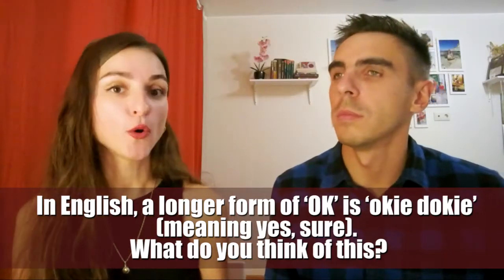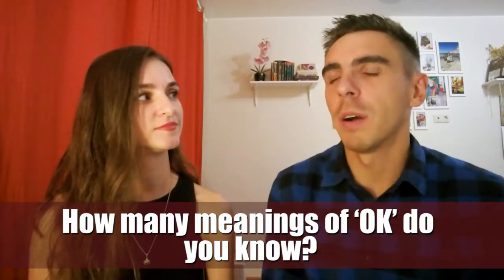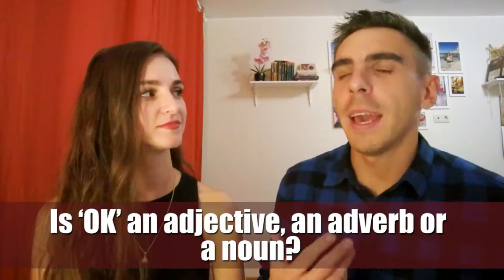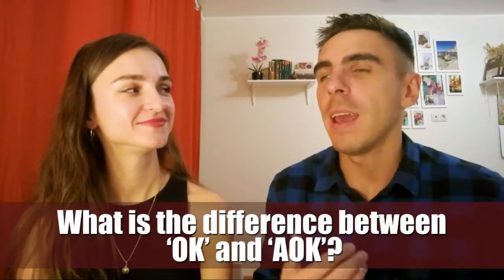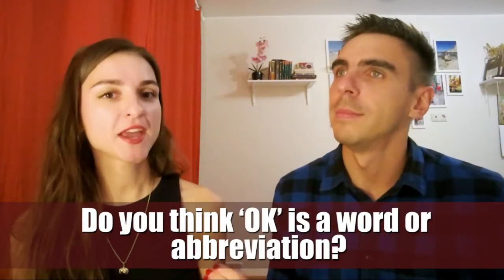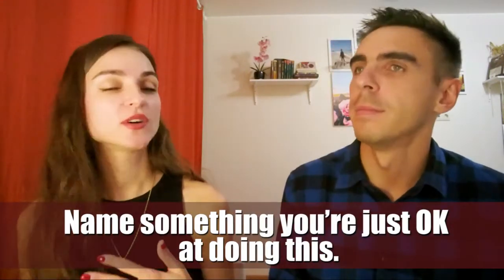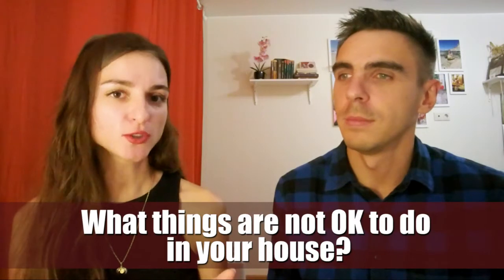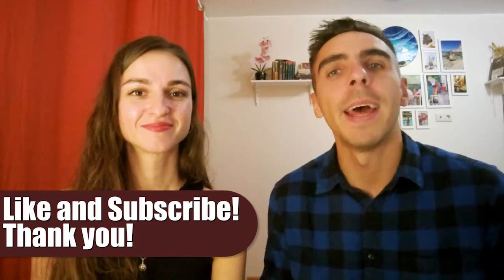Do I look OK? | Talking about OK in English | Intermediate English with Rinat and Anya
How many meanings of ‘OK’ do you know?
Is the word ‘OK’ used in your language?
Do you think ‘OK’ is a useful word?

Hi everyone,

Today we are going to talk about OK in English. As always you can read the text in the PDF which you can find in the description. Follow our podcasts on iTunes and Yandex Music.

How to work with the dialog?
1. Listen to the dialog and read the PDF transcript. Turn on subtitles if necessary.
2. Listen to the dialog again, repeating the questions and answers aloud (!!!).
3. Come up with your own answers to the questions. Use PDF vocabulary if needed.
4. Listen to the questions and answer them aloud (!!!), with a correct intonation, pronunciation and rhythm.
5. Come back to the video from time to time and repeat the exercise.